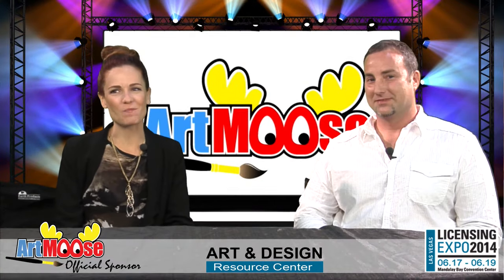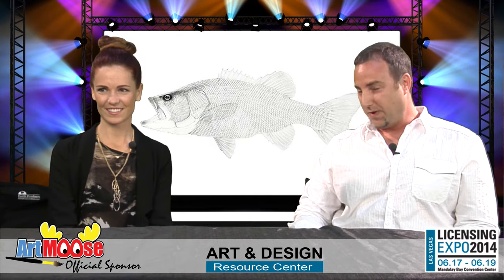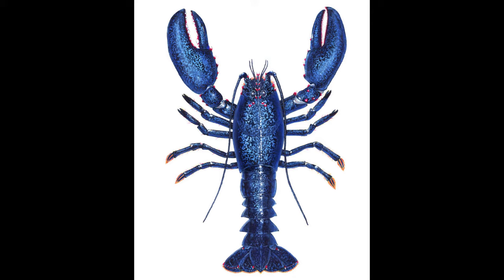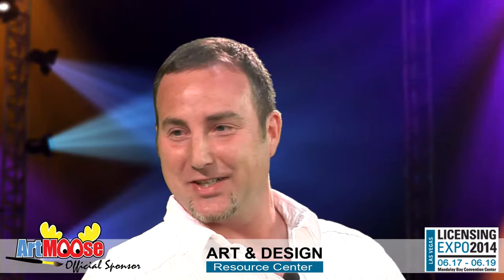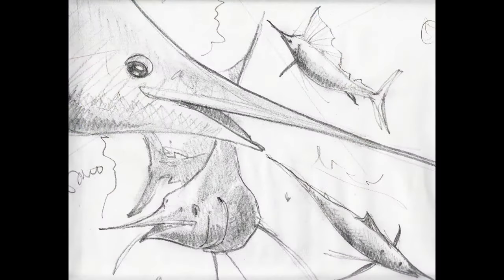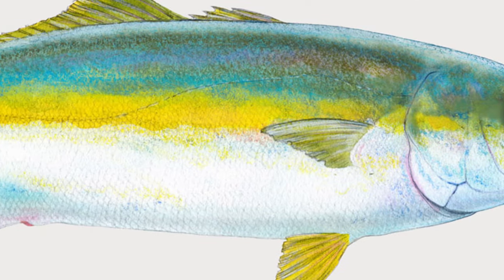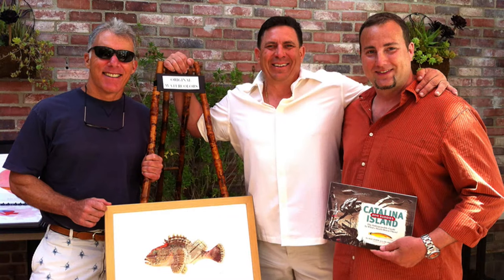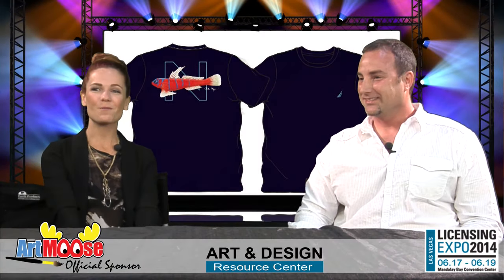ArtMoose Interview with Nick Mayer Licensing Expo 2014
ArtMoose show host Roshelle Baier interviews Nick Mayer—artist, naturalist, biologist and fly-fisherman during the Licensing Expo held at the Mandalay Bay in Las Vegas, Nevada. They discuss how he goes beyond typical paintings of marine life to the art of capturing the nuance of each individual creature.